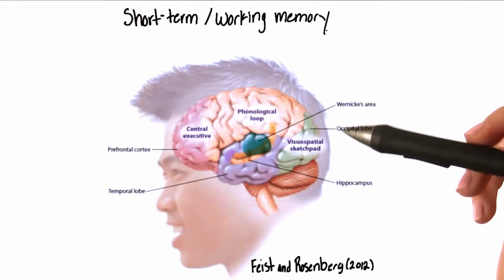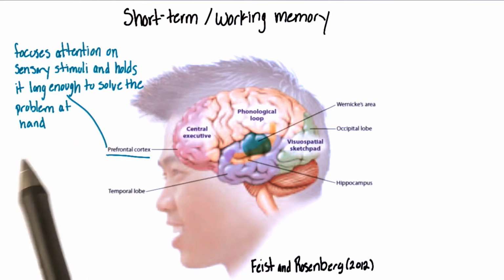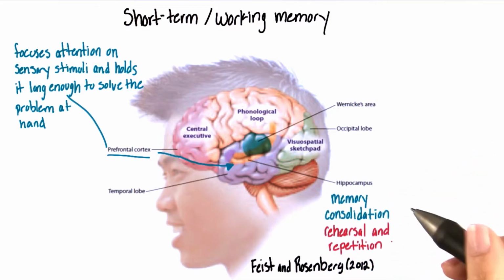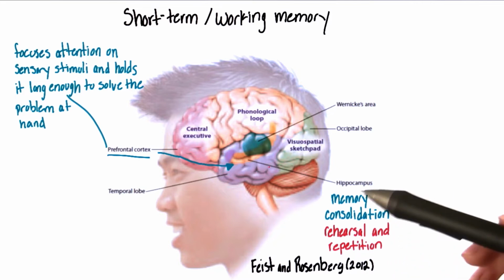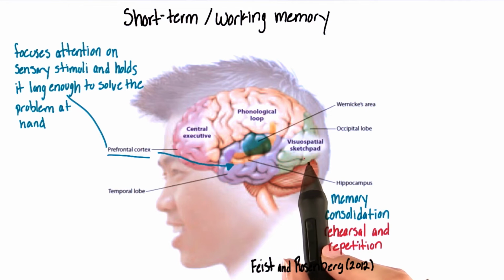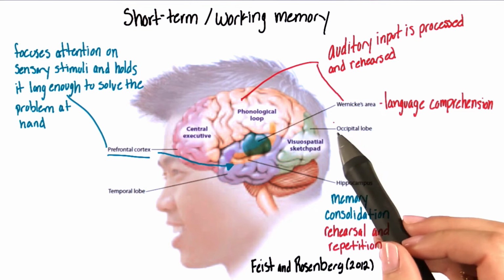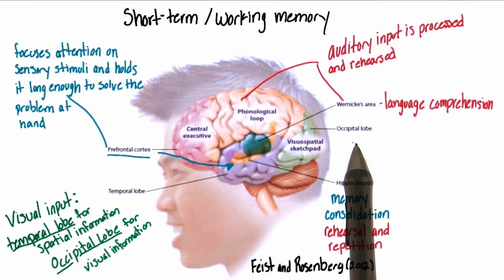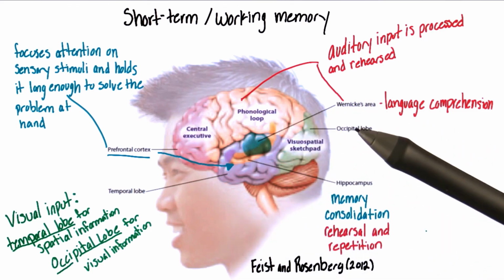Short term or working memory in the brain - Intro to Psychology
This video is part of an online course, Intro to Psychology.